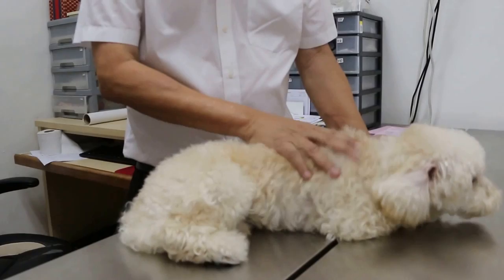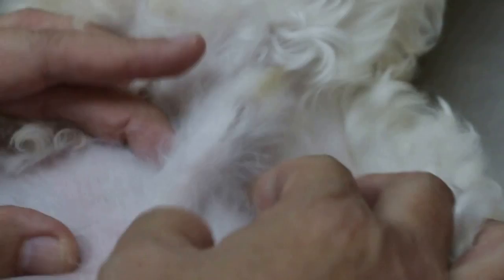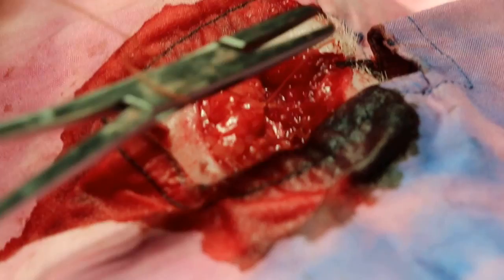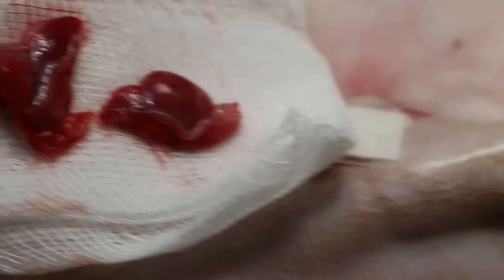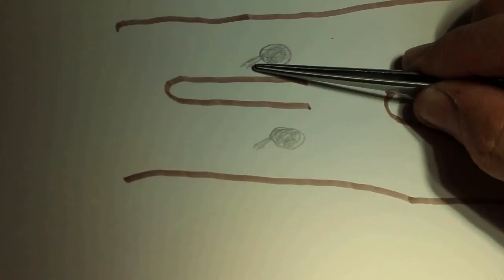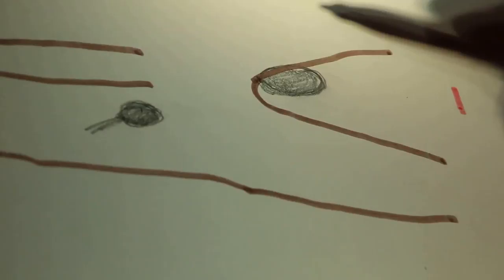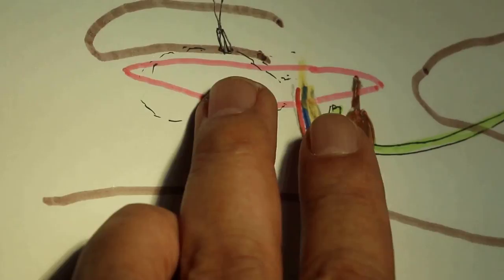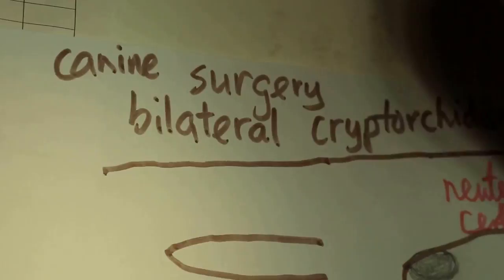Final Video: Vet Surgery - how to do bilateral abdominal cryptorchidism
A Be Kind To Pets veterinary educational video for vet students and pet owners.

An 8-month-old poodle started urine marking. No scrotum and no palpable inguinal undescended testicles.  An ultrasound is advised but not done to lower vet costs. A paramedian caudal abdominal approach and spay hooks neutered the dog.